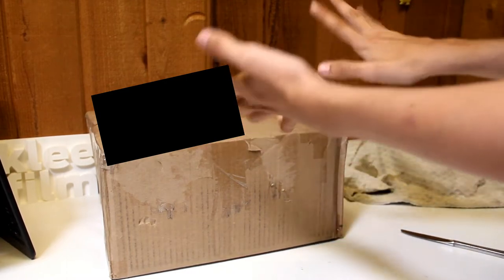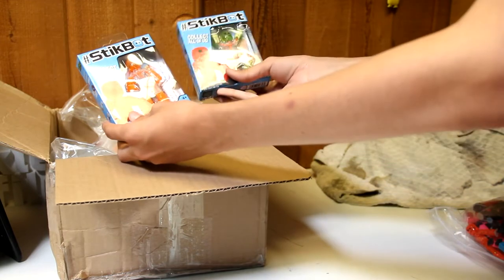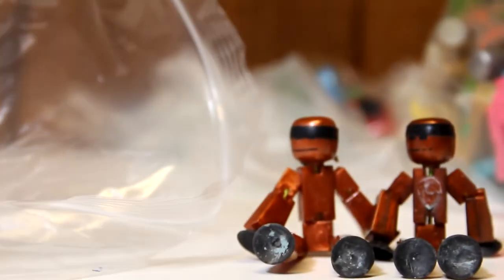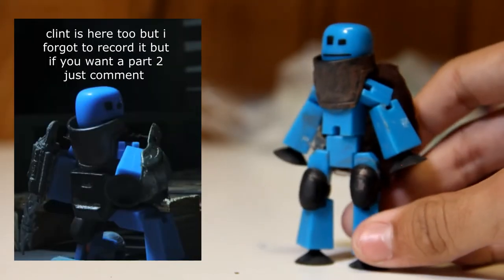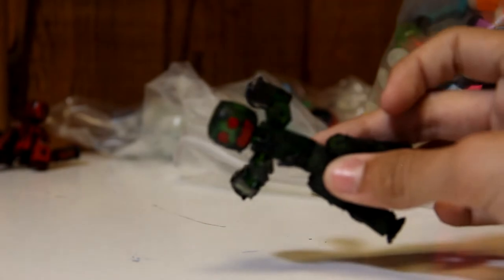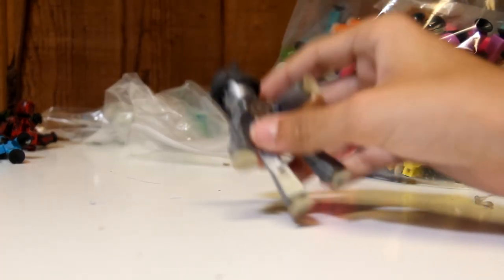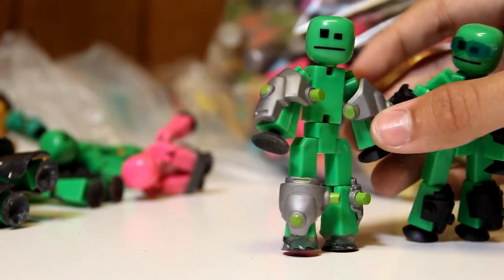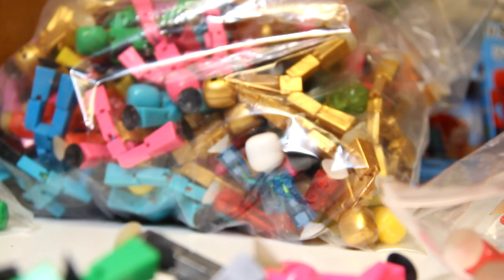Unboxing Screen Used Off the Grid